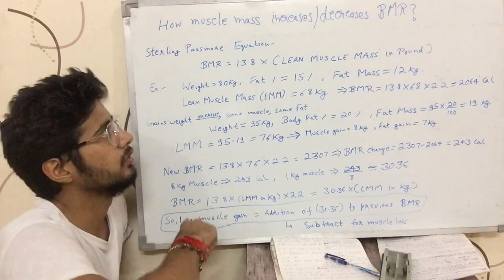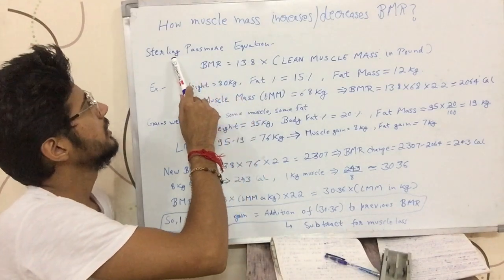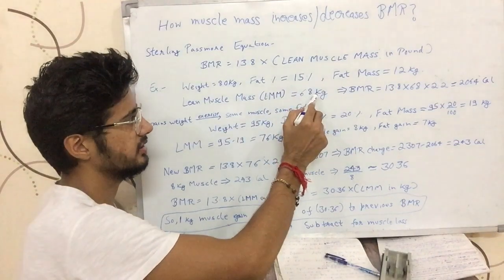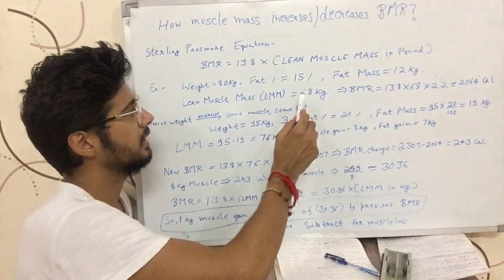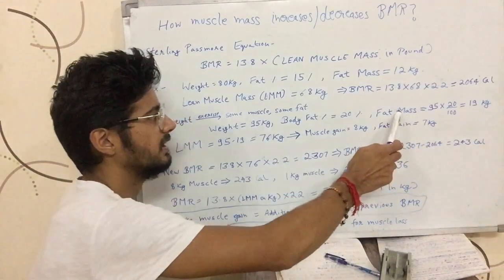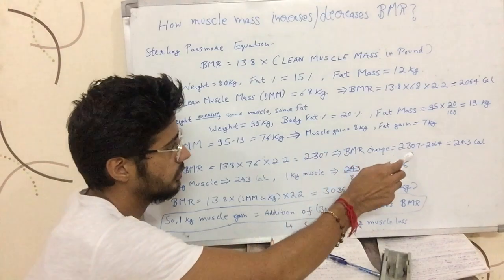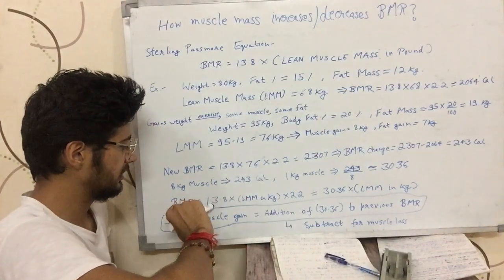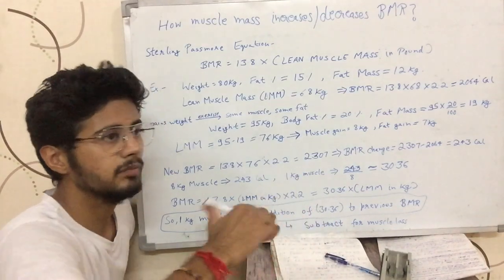How muscle mass changes metabolism? How much energy 1kg of muscle burns? (English)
Video tells how muscle mass changes BMR. And How much energy 1kg of muscle burns.